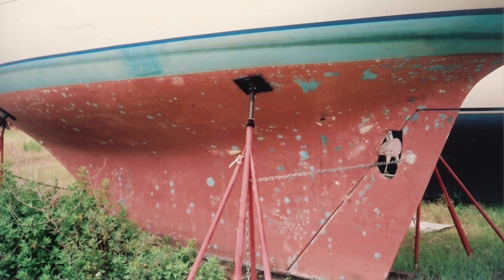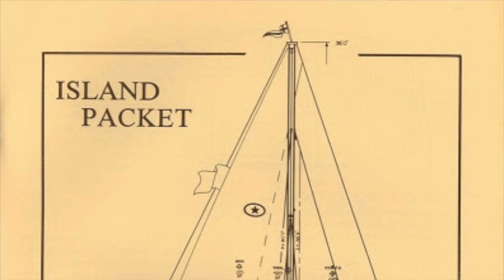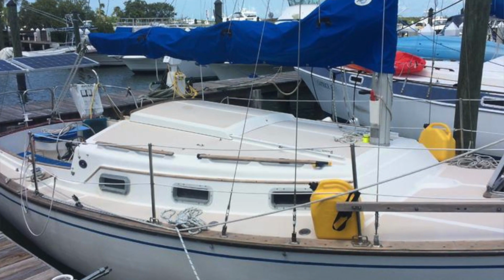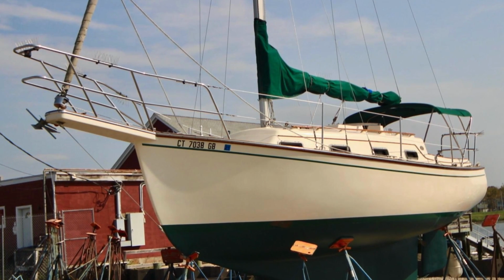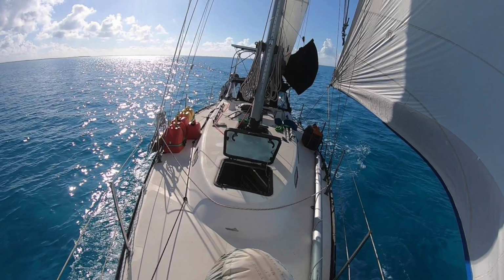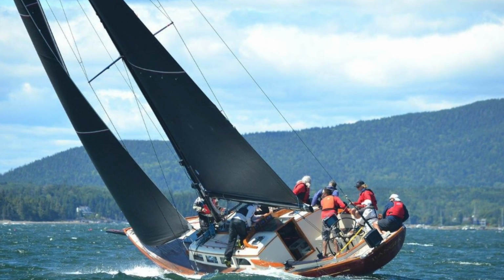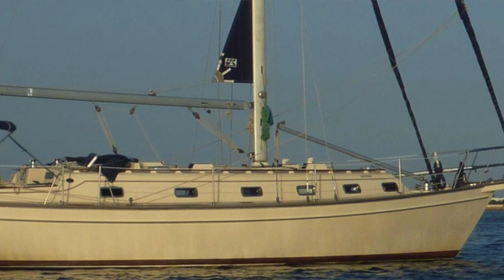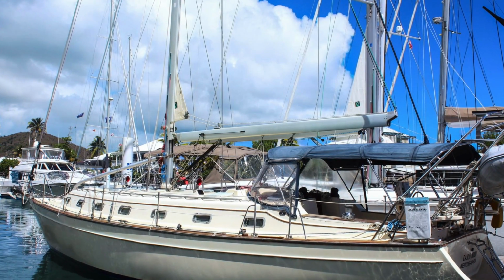Is ISLAND PACKET really the BEST CruisingBoat? Episode 111 - Lady K Sailing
Today on Everything you Need to Know - we talk all about Island Packet Sailboats. Island Packet Cruising Boats. Bob Johnson of Island Packet. And everything in between.